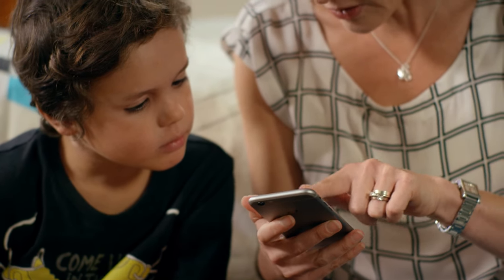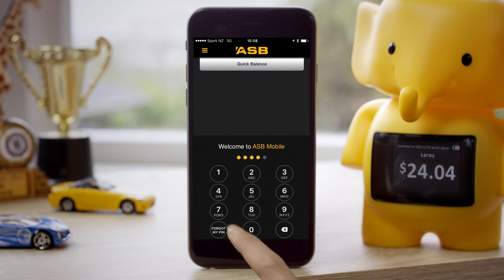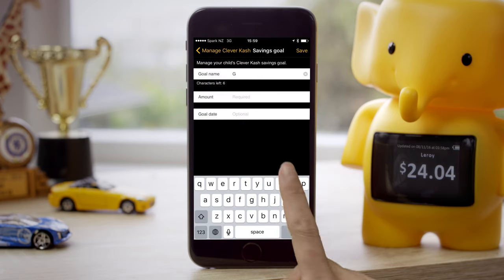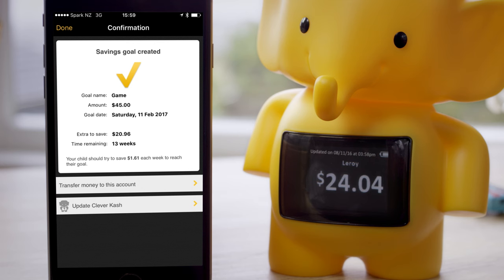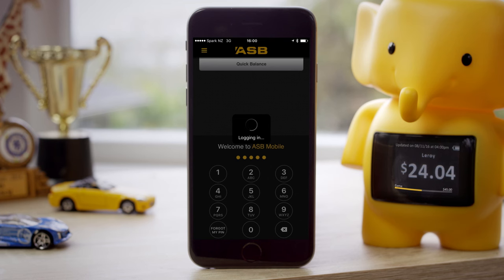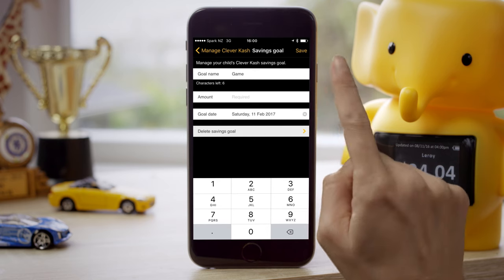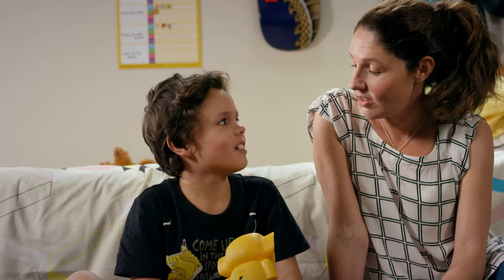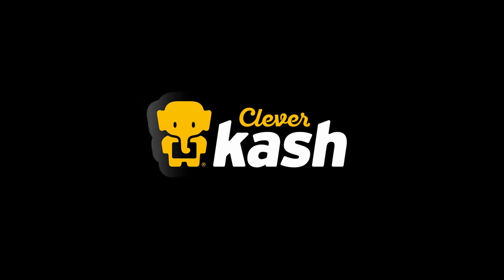How to create a savings goal with Clever Kash | ASB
It's easier to save when you know what you're saving for. Discover how to create and update a savings goal for your child's Clever Kash.

To learn more visit asb.co.nz/cleverkash